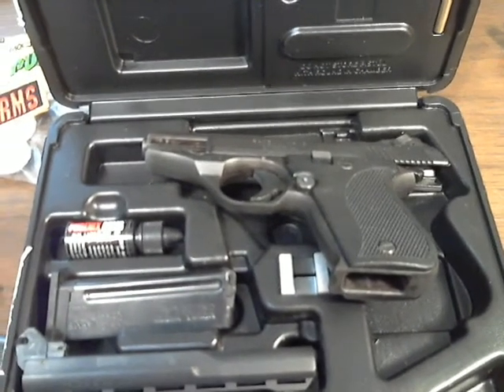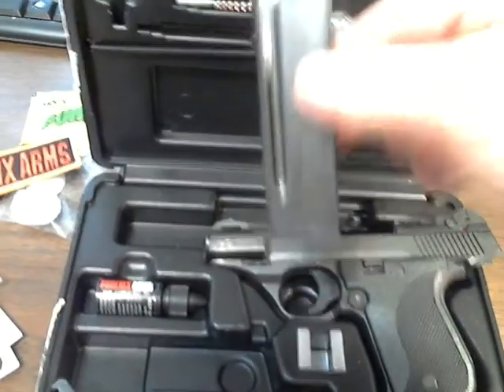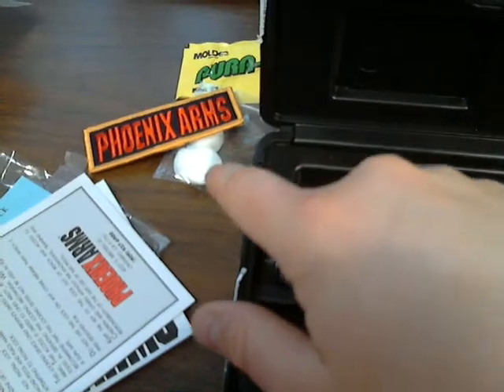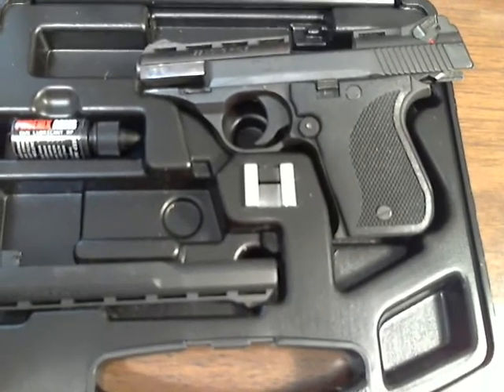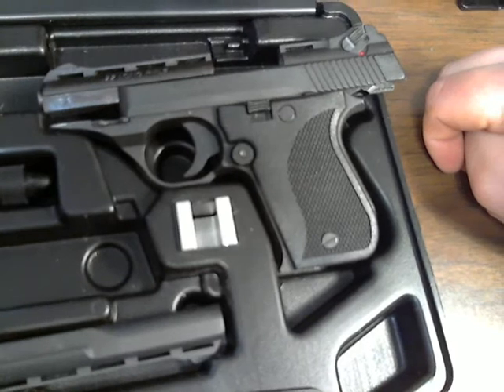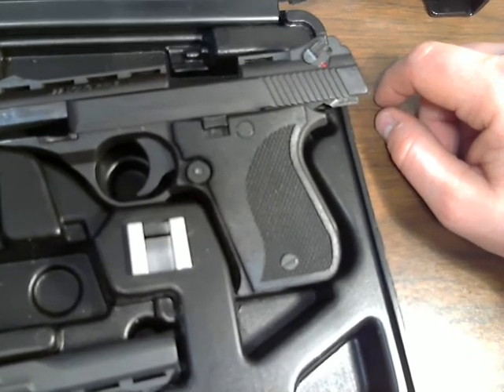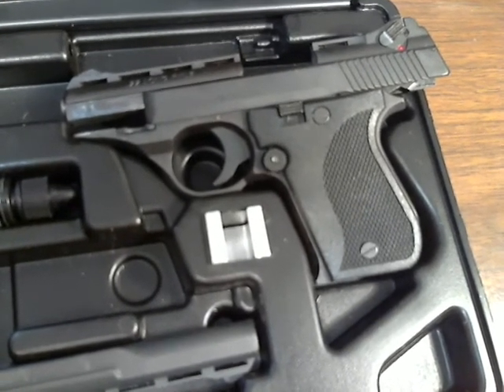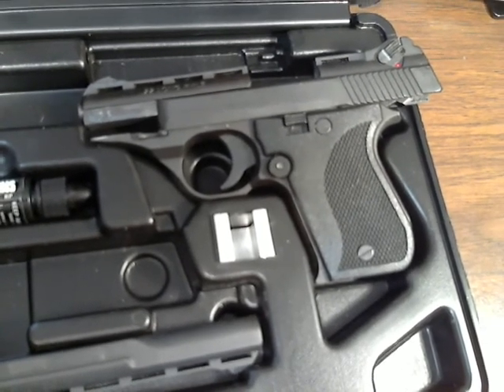pheonix arms hp22a unbox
pheonix arms hp22a unbox. it's a great pistol. I've put 70 rounds through it. only thing that kept me from 300 rounds was the rain. I look forward to using this at the range everytime.